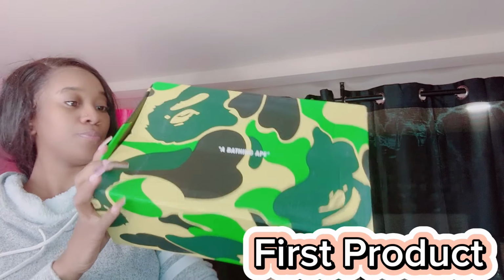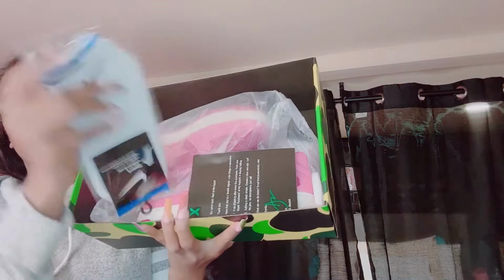Unboxing the Ultimate Opportunity: Free Dhgate Affiliate Products at 60% Commission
FREE Dhgate Affiliate Products + Unboxing | 60% Commission

Today's video I will be unboxing products I received from Dhgate. I’ll link a video on how you can become a Dhgate affiliate and where you can sign up.

Dhgate is a website that has been around for years. Think of it like Alibaba for designer products. You can get free samples as a Dhgate affiliate which you then take and create content with so that you can get people to purchase using your link to make money for a percentage of that sale.

This video is sponsored and some of  the links below are affiliate links, meaning at no additional cost to you, I will earn a small commission if you click through and make a purchase.